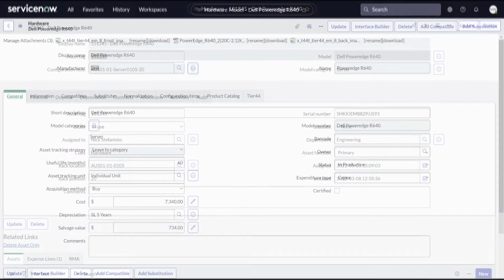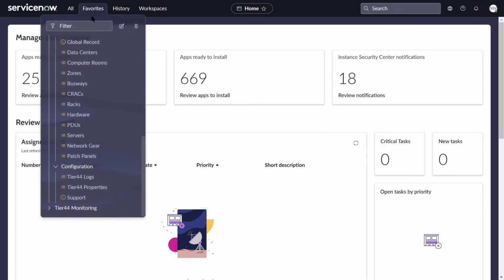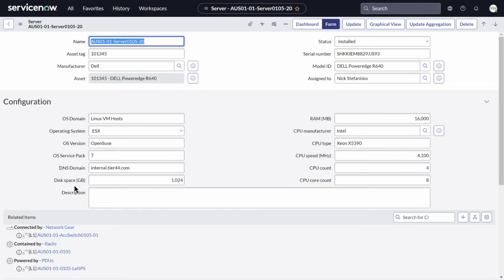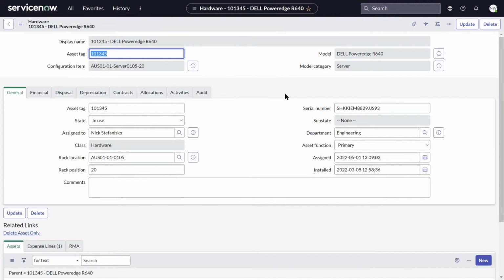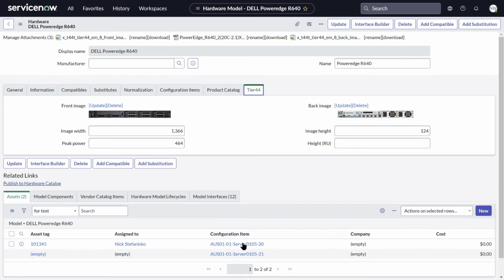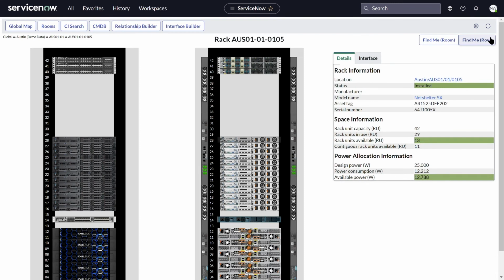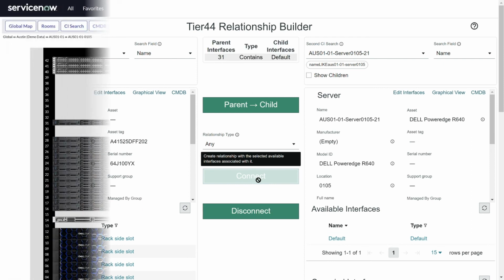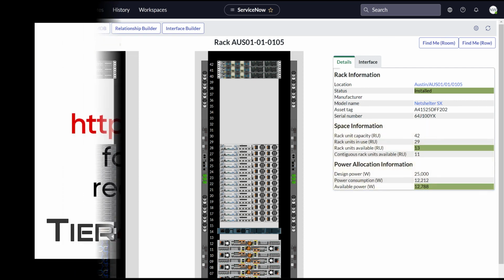Rack Elevation Views in ServiceNow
In this video we demonstrate how to render rack elevation views with automated space and power capacity generated by Tier44 in ServiceNow.